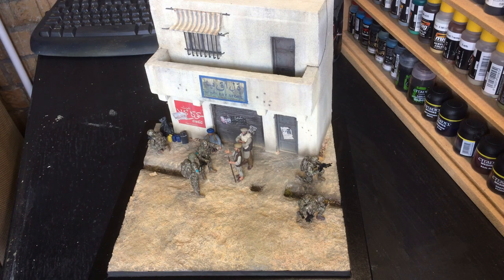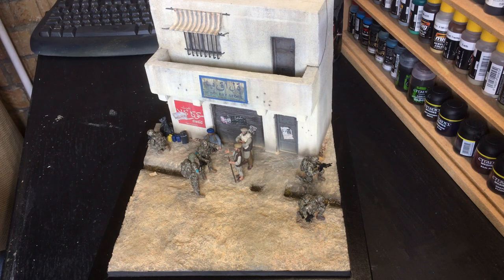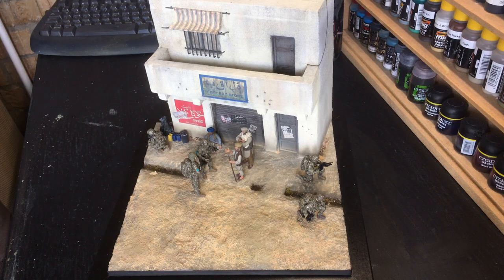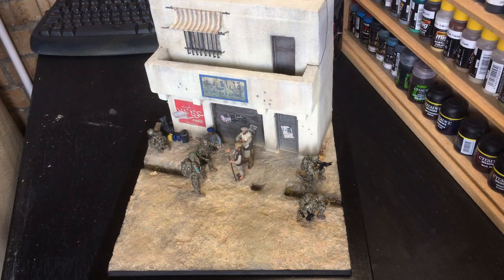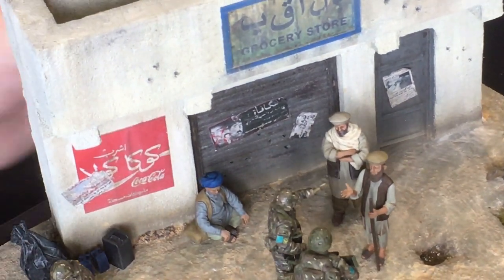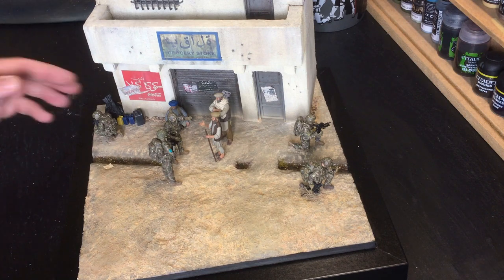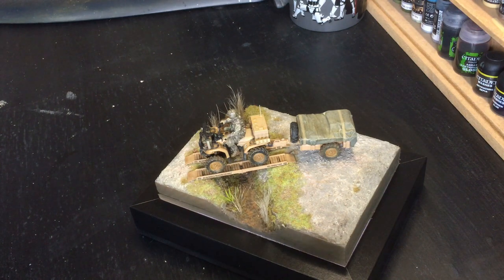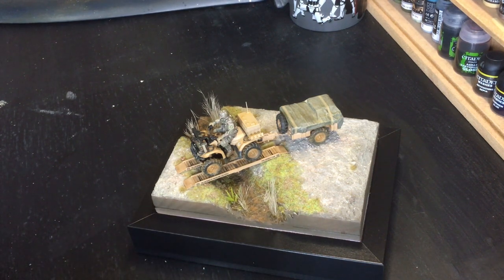1/35 Afghanistan Diorama "ON PATROL" Part 5 (Realistic Scenery)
Here I present the final reveal of my Afghan Dioramas. These represent a step forward in some aspects of my modelling, namely diorama bases and painting MTP camp in 1/35.

I hope you like these dioramas, please leave a comment I'd love to hear your thoughts.

You can follow my modelling projects, including WIPs over on Facebook and Instagram.